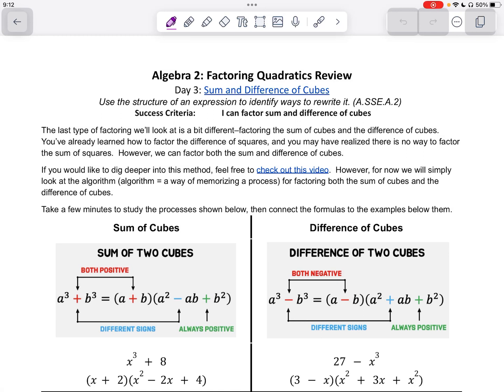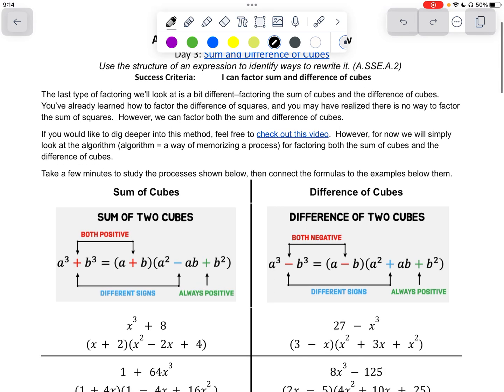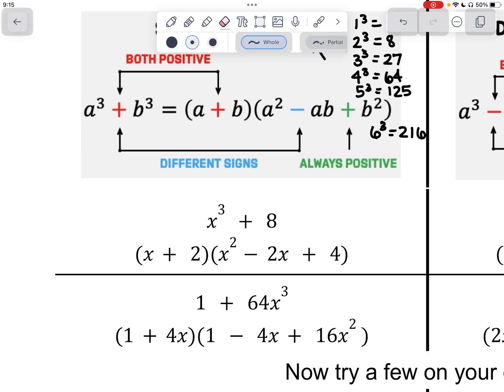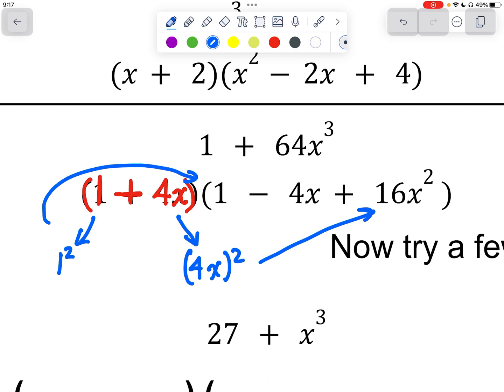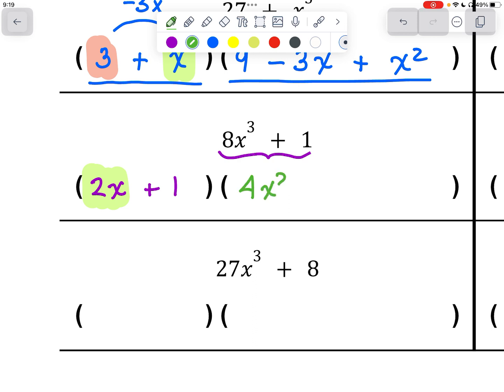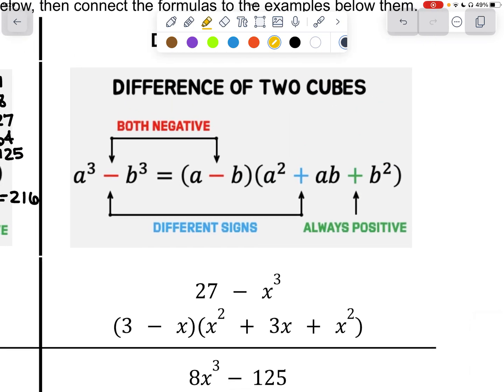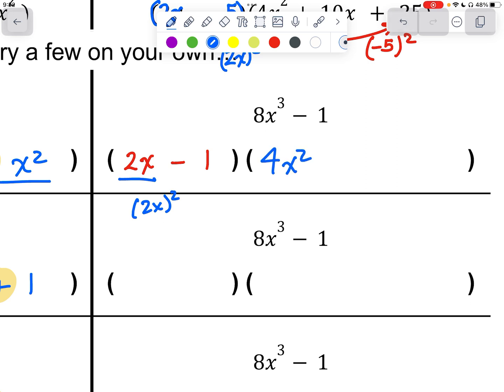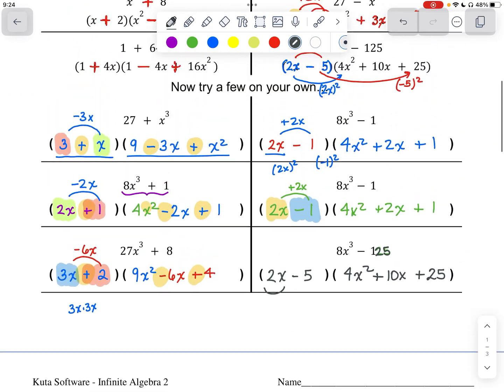Factoring: Sum and Difference of Cubes